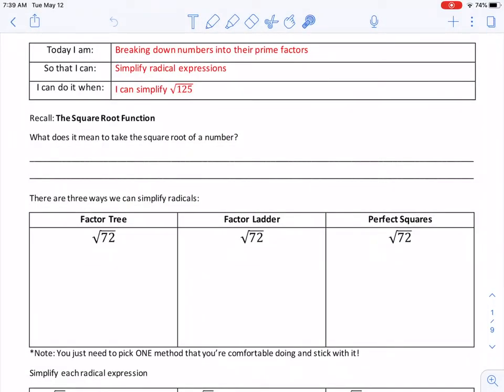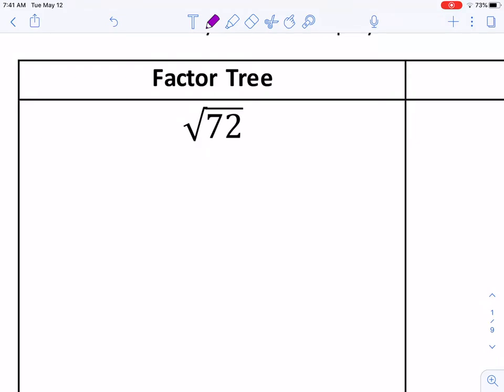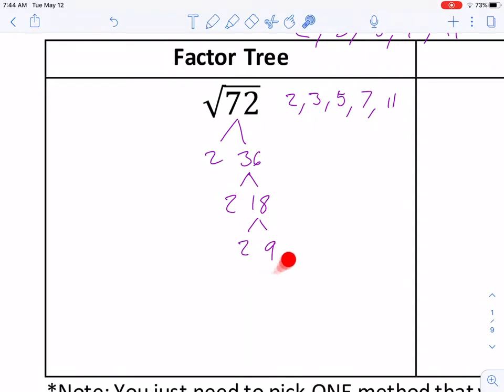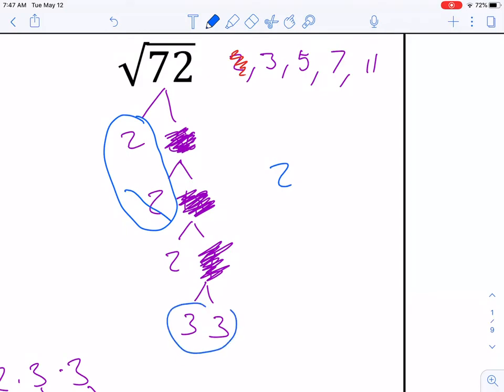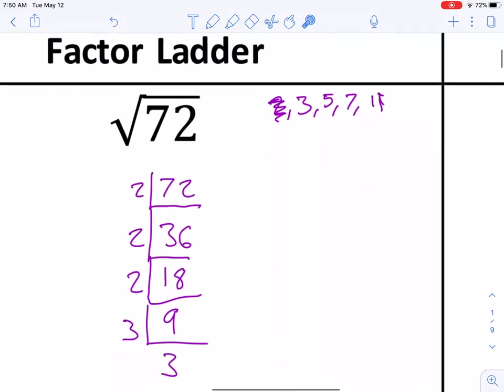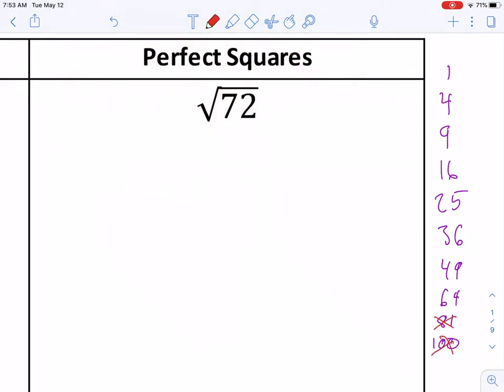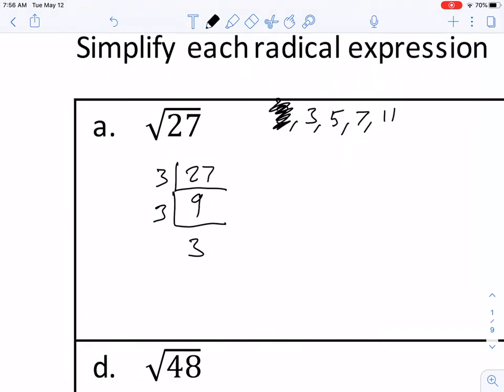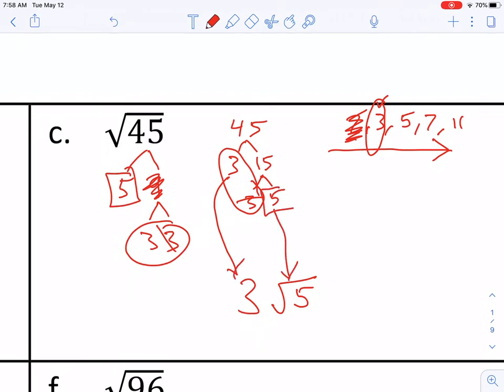Simplifying Radicals part 1